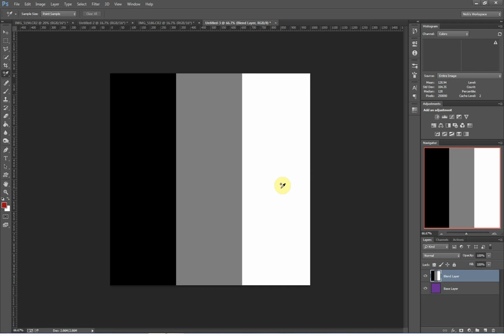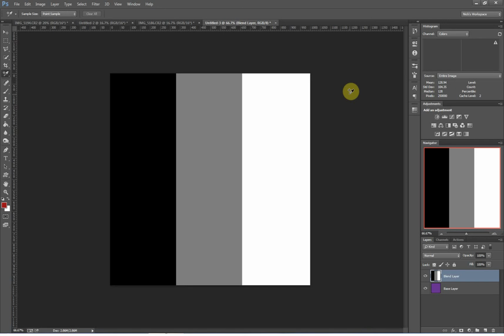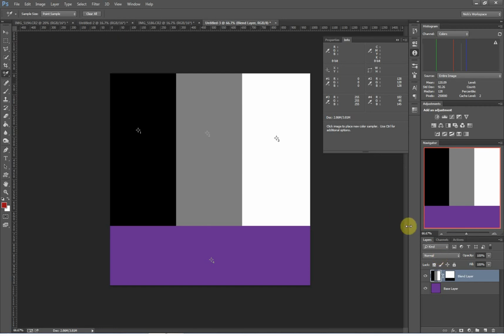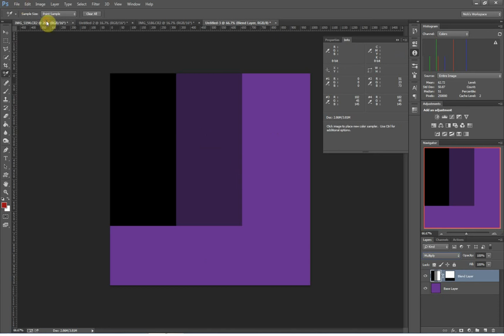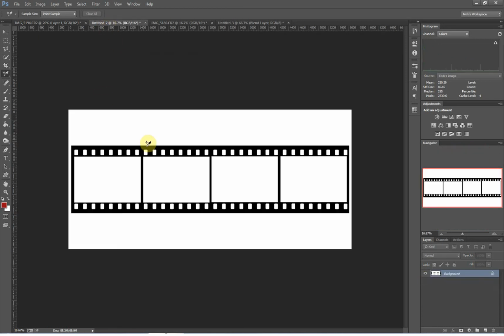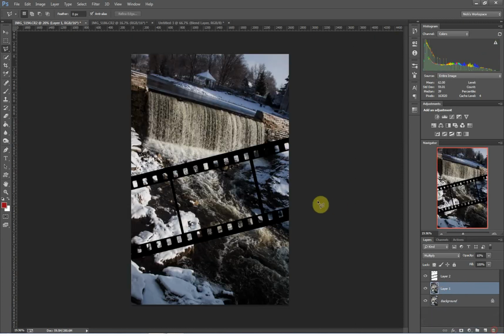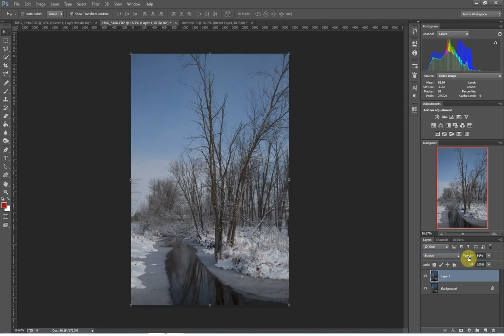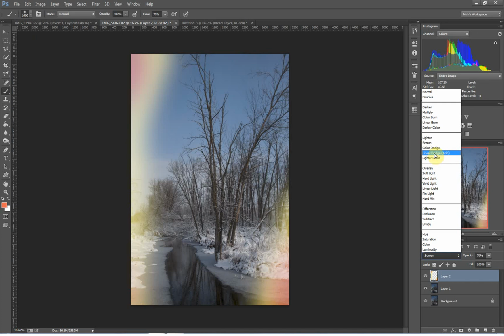Photoshop Blend Mode Basics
Blend modes are used in Photoshop to determine how a layer interacts with the layers below it.  In this tutorial, I provide an example of how two different blend modes work and how they can be used to create interesting photographic edits